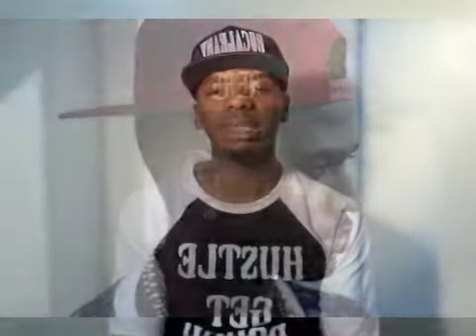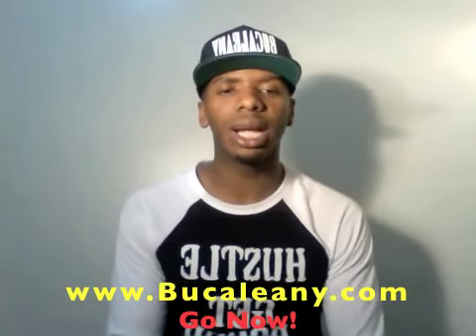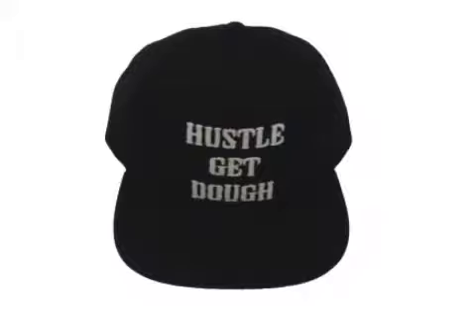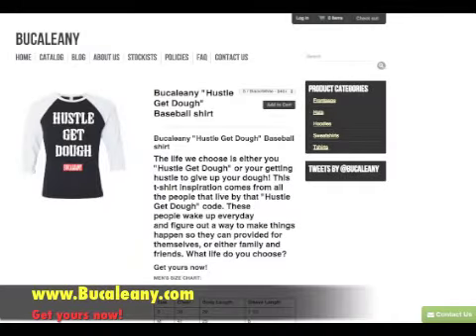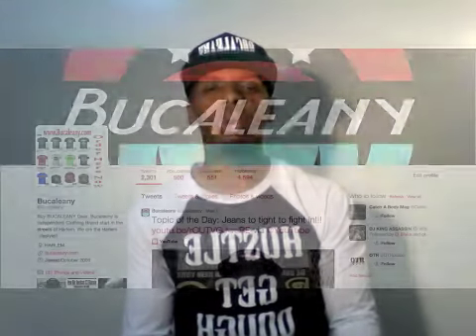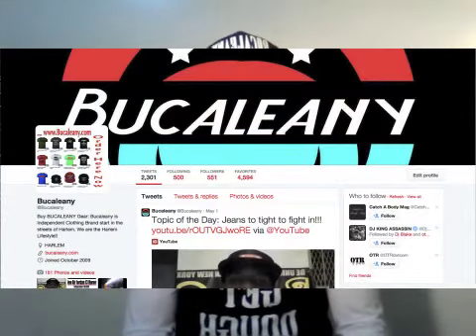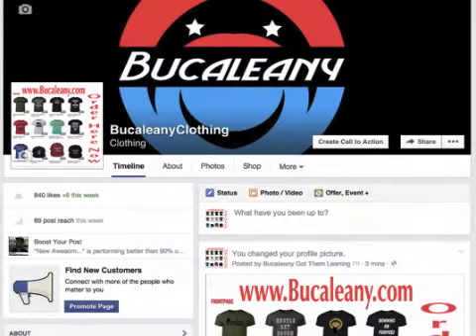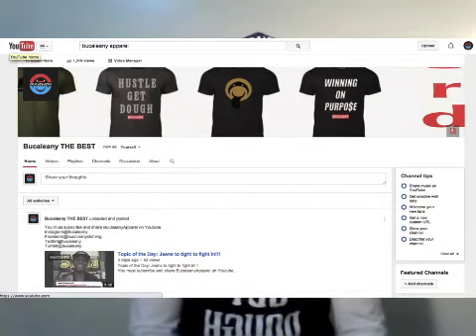Bet you did know this about Snapbacks or Fitted hats